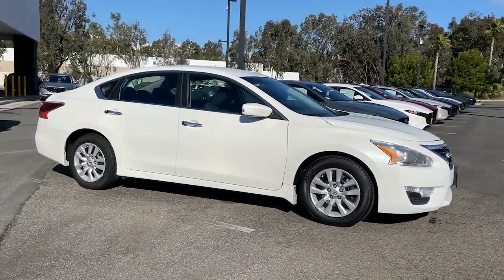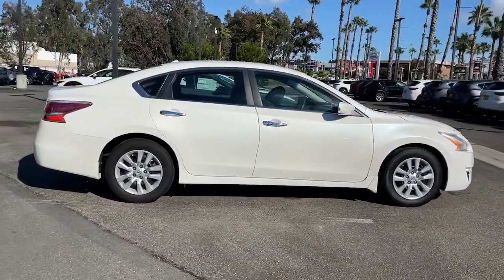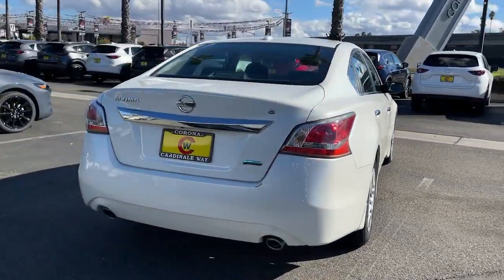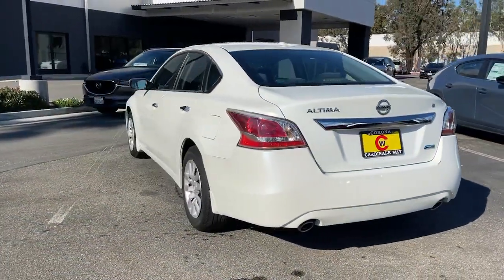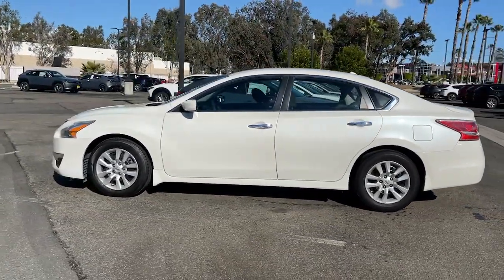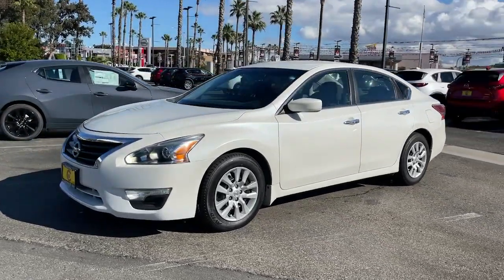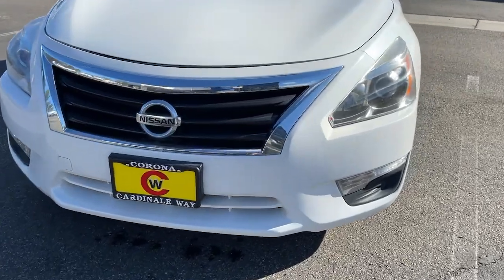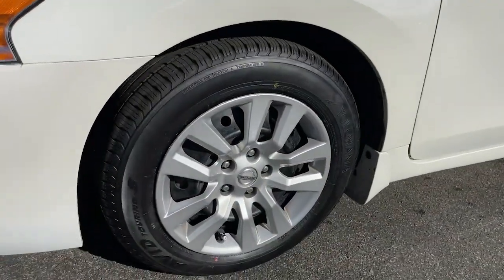2014 Nissan Altima Riverside, Temecula, Loma Linda, Orange County, Corona, CA MP2507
Pearl White Used 2014 Nissan Altima available in Corona, California at Cardinal Way Mazda Corona. Servicing the Riverside, Temecula, Loma Linda, Orange County, CA area.
2014 Nissan Altima 2.5 S - Stock#: MP2507 - VIN#: 1N4AL3APXEN333766

Want us to come to you? No problem! In case we missed a picture or a detail you would like to see of this 2014 Altima, we are happy to send you A PERSONAL VIDEO walking around the vehicle focusing on the closest details that are important to you. We can send it directly to you via text or email. We look forward to hearing from you!brbrPriced below KBB Fair Purchase Price! CVT with Xtronic. Odometer is 26517 miles below market average! Pearl White 2014 Nissan Altima 2.5 S FWD CVT with Xtronic 2.5L I4 DOHC 16Vbrbr27/38 City/Highway MPGbrbrAwards:br  * 2014 KBB.com 10 Best Sedans Under $25,000   * 2014 KBB.com 10 Most Comfortable Cars Under $30,000   * 2014 KBB.com 12 Best Family CarsbrWe develop outstanding relationships where everybody wins! New & Pre-Owned Certified Mazda cars in Corona, Yorba Linda, Riverside, Irvine, Eastvale, Norco, Ontario, Puente Hills. Price does not include dealer installed options, warranties, $80 doc fee or registration.